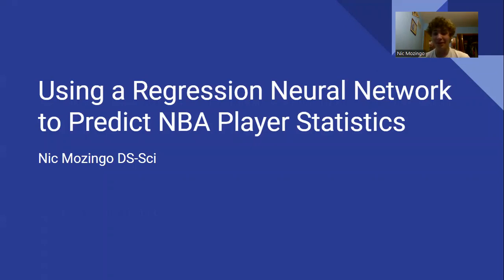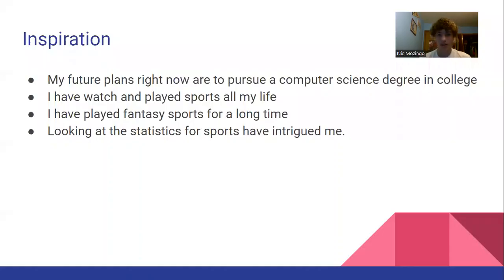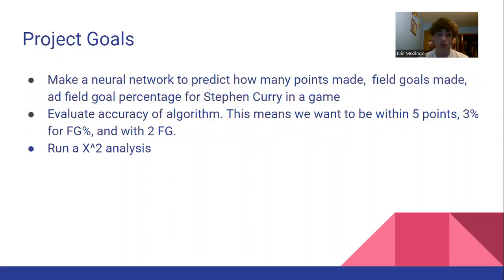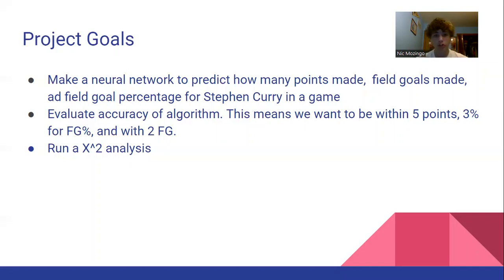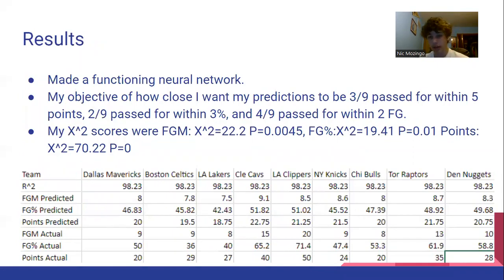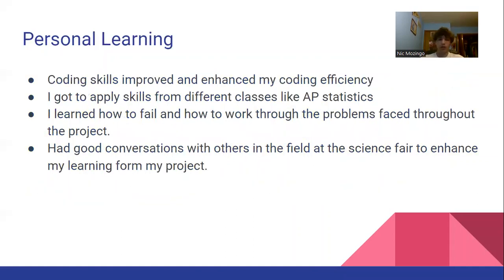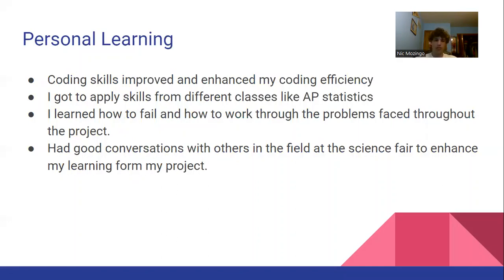Mozingo - 2023 Science